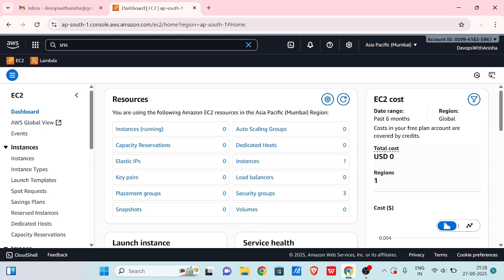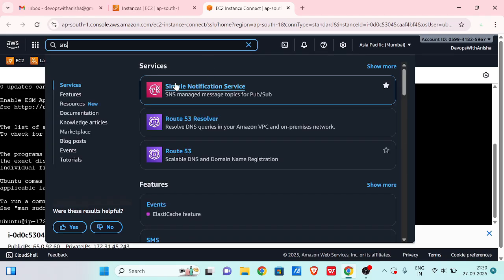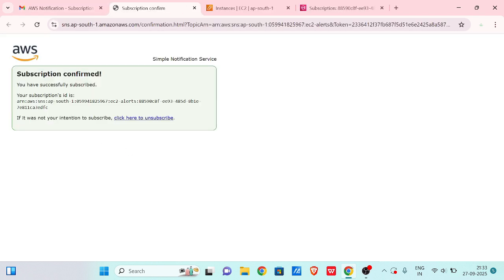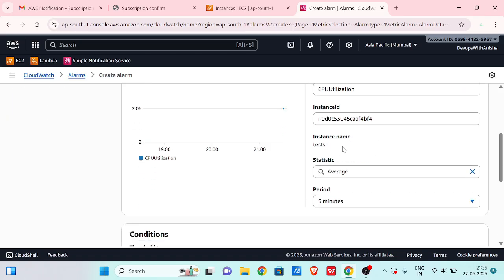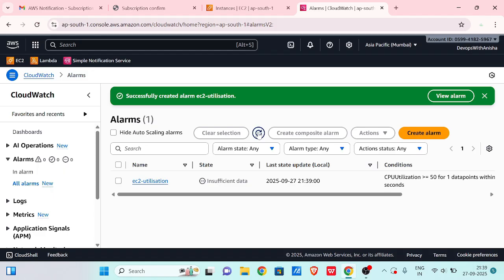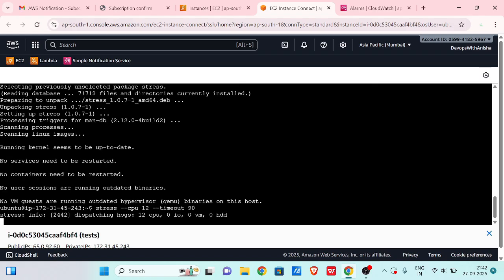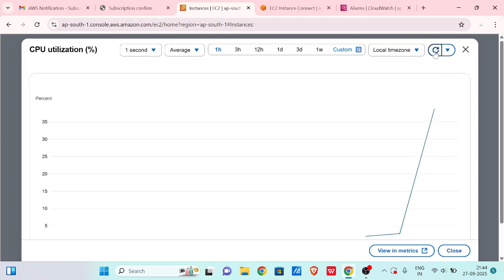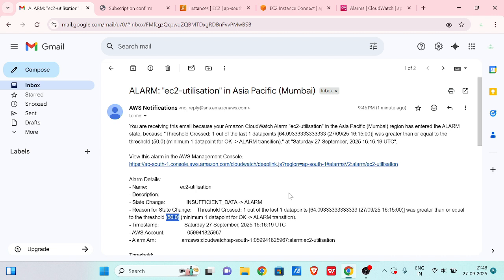"Monitor EC2 CPU Utilization with CloudWatch + SNS Alerts | AWS Hands-On"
📝 Description:

Keep your AWS EC2 instances under control with automated monitoring! 💻📊

In this video, I’ll show you step-by-step how to:
✅ Set up CloudWatch alarms for EC2 CPU utilization
✅ Configure SNS notifications to get instant alerts (Email/SMS)
✅ Test the setup with CPU load using the stress command
✅ Ensure your applications stay highly available with proactive monitoring

Perfect for beginners & DevOps engineers who want to keep their AWS workloads healthy and cost-efficient.